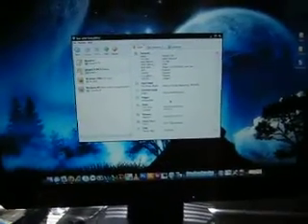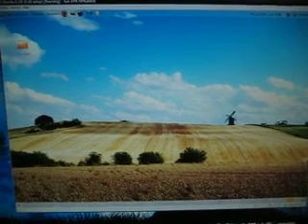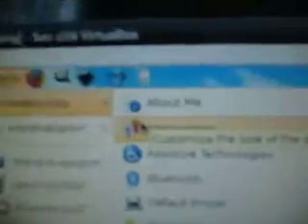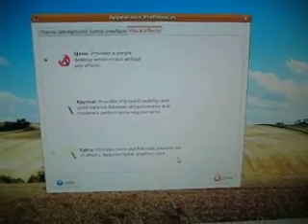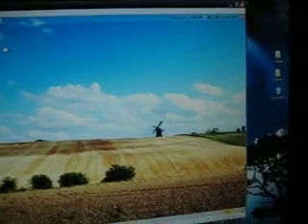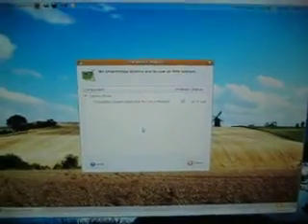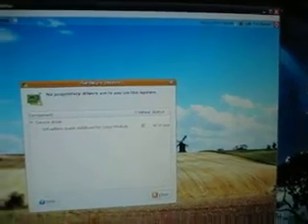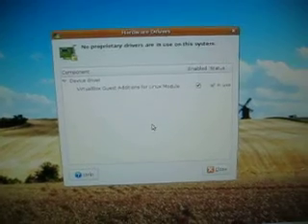How to enable 3d effects in ubuntu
a quick guide to enabling gui effects in ubuntu and how to get them if your computer is not installing them

btw, in case any of you are wondering, i am still using windows xp, i just have my dock at the bottom, and my start menu minimized on my right screen